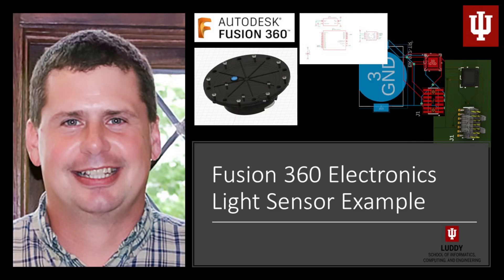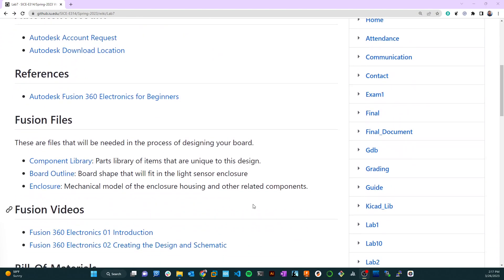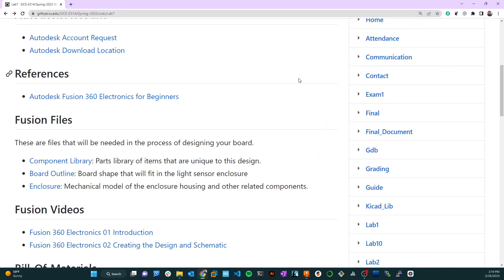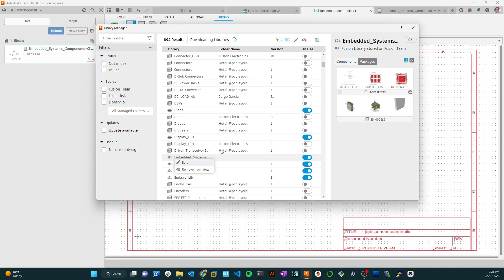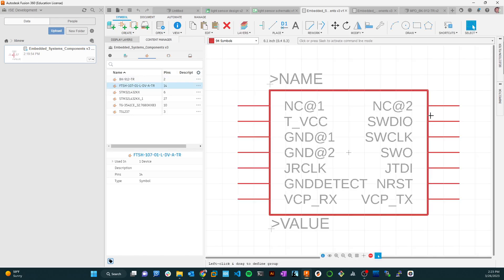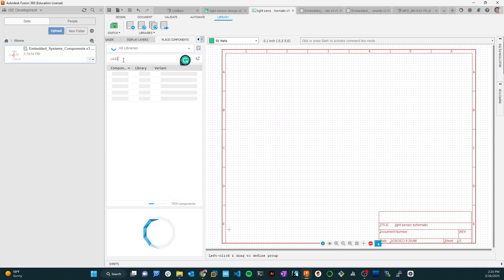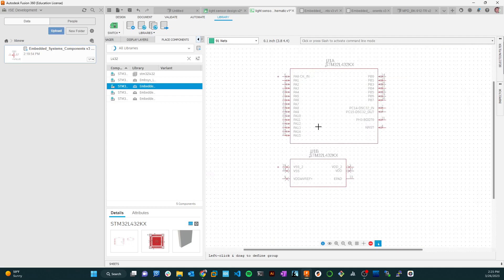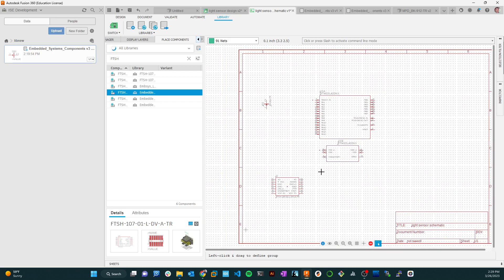Fusion 360 Electronics 03 Component Library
Library of components unique to this design added.